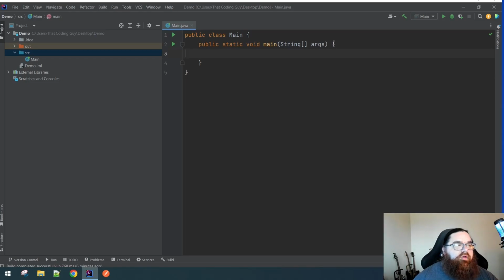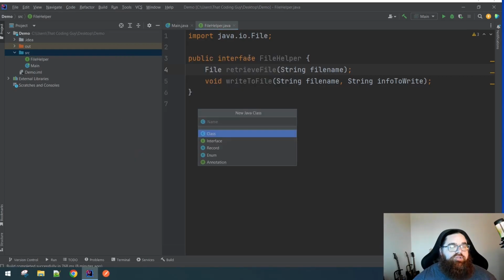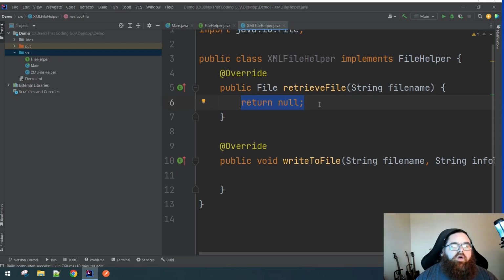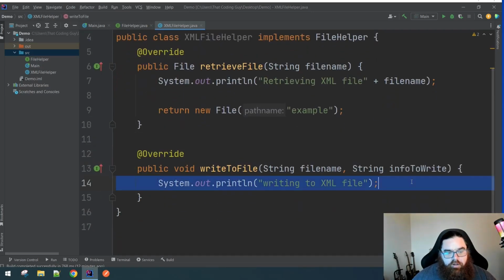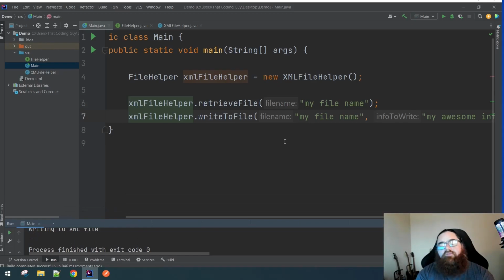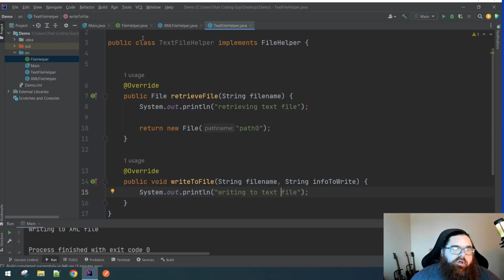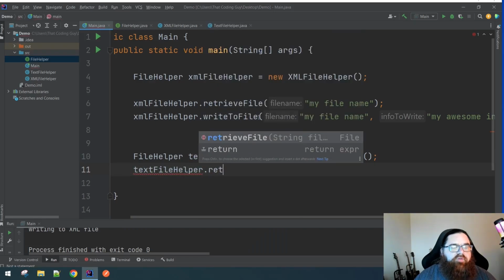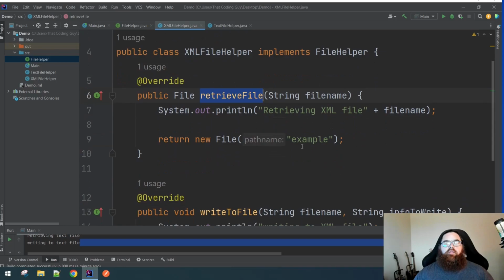Java Beginner Course - Implementing Interfaces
We show how to implement the concepts we talked about in the previous interface video in code with Intellij and demonstrate why using interfaces is best practice and how to do it.